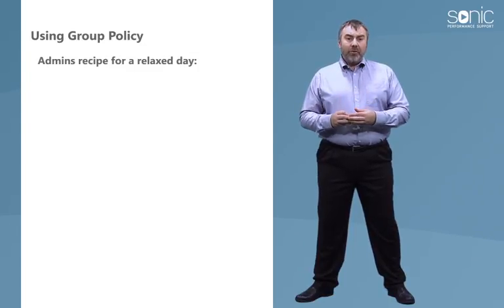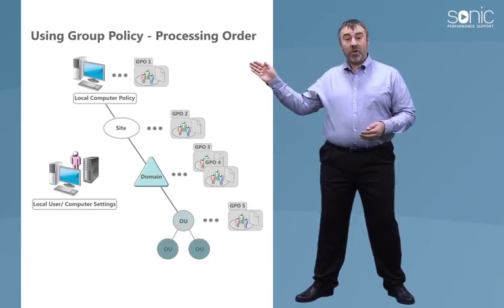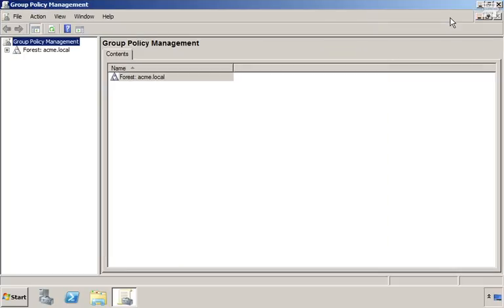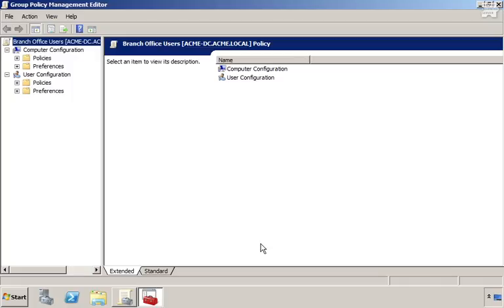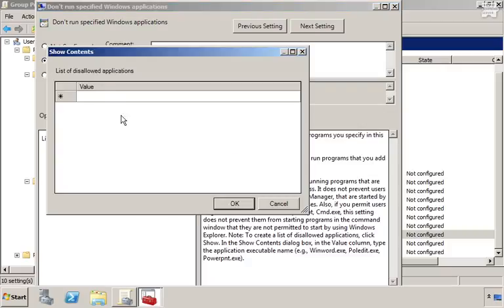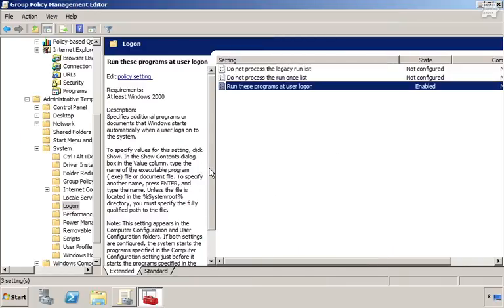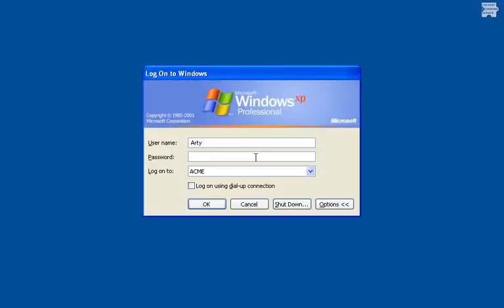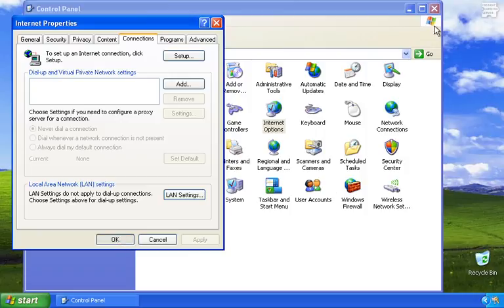Network Essentials: Using Group Policy